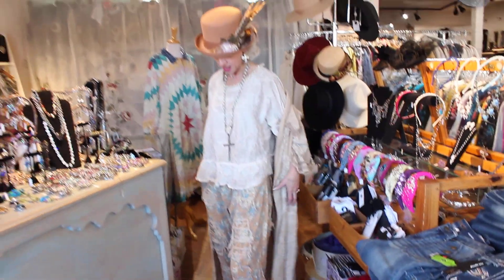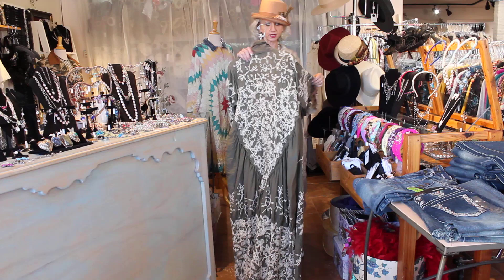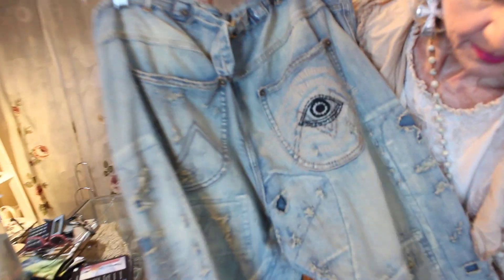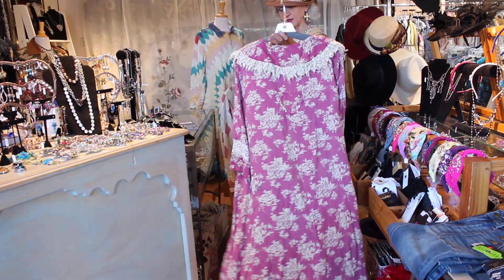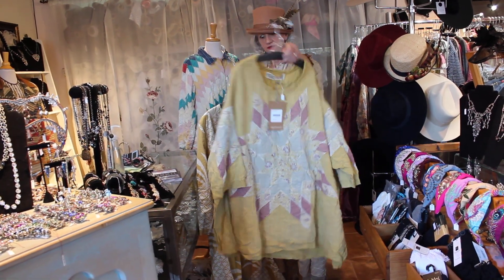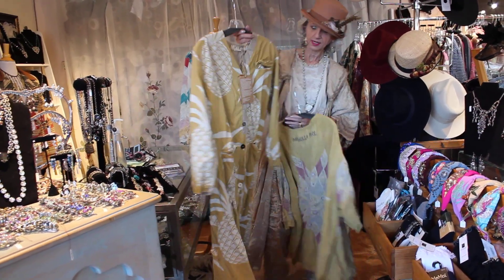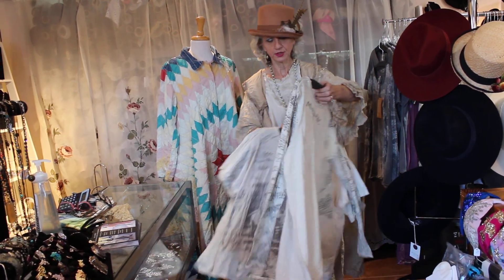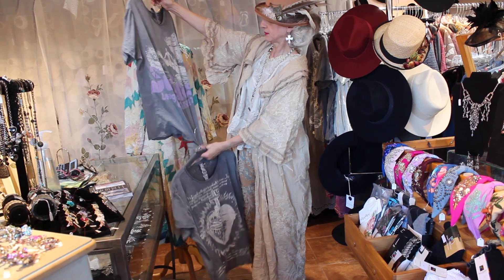Nov 3 ~ Magnolia Pearl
New Arrivals From Magnolia Pearl!